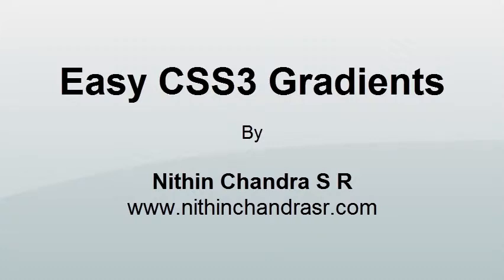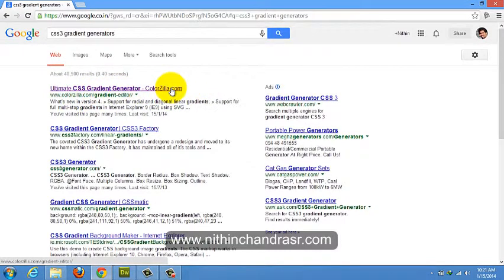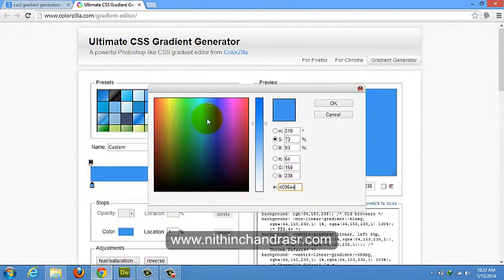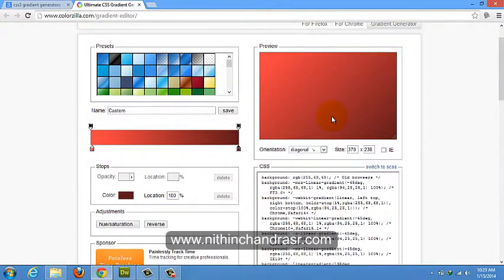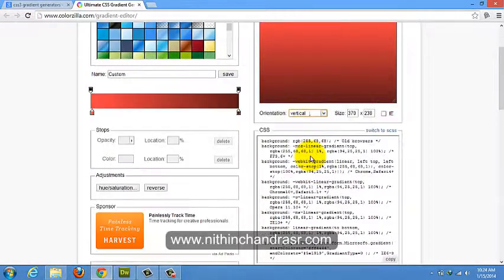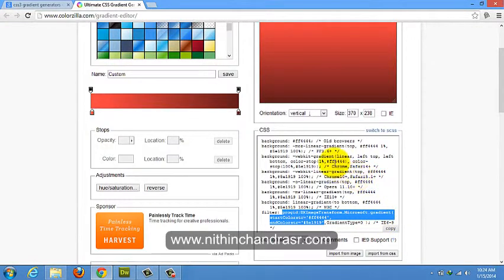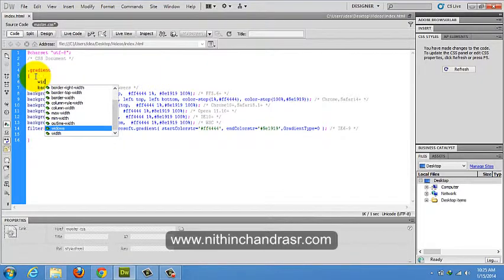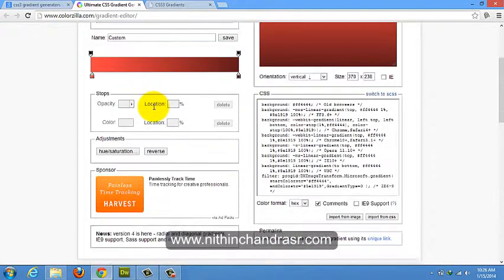Photoshop-like CSS3 Gradients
Skill Mode: Beginner & Intermediate
Many of web designers are now in use with CSS3 elements like border radius, gradients, transitions. But many of us face problems in using CSS3 properties mentioned above like - browser compatibility issue,complex CSS3 codes . In this video I will explain you how to create Photoshop like CSS3 gradients for web without any hassle and with less time. To know more about me